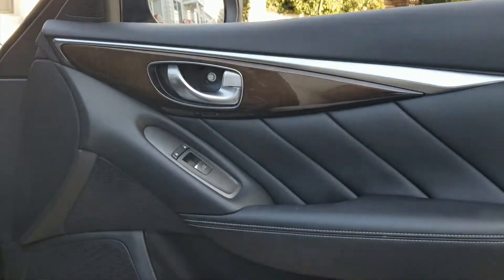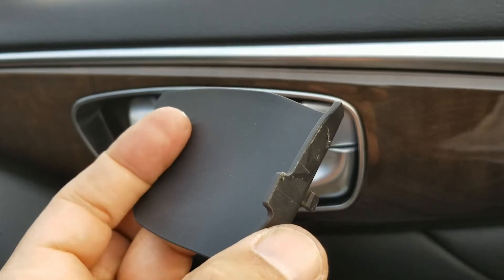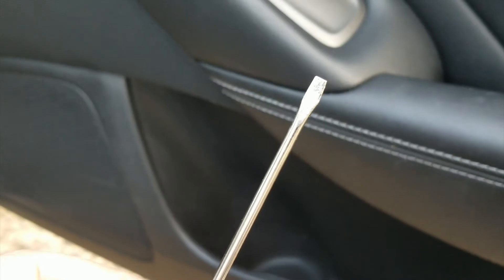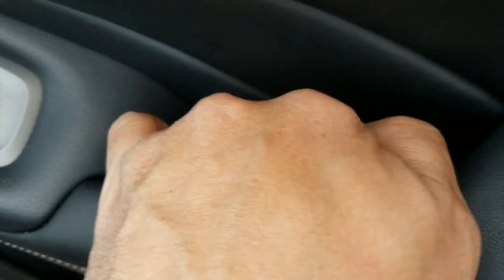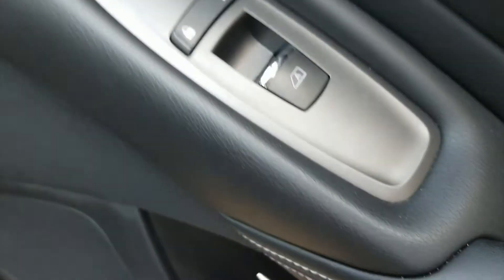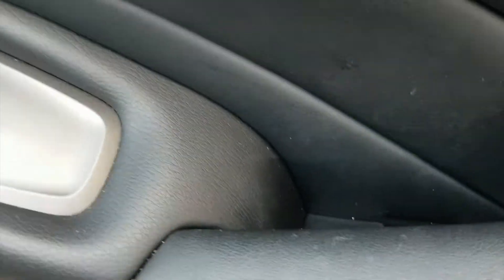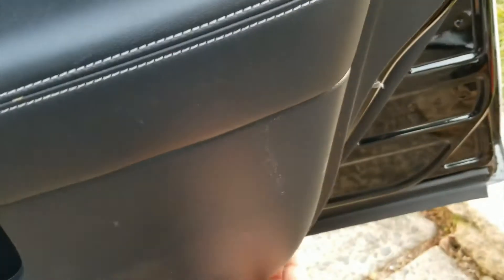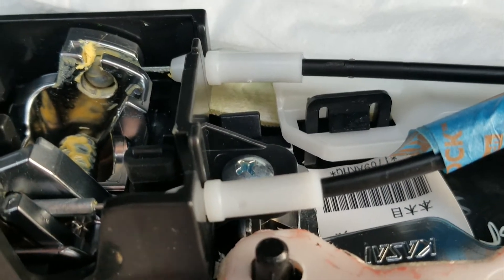How To Remove 2013-2020 Infiniti Q50 Door Panel.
Here we show you how to remove the door panel from a 2019 Infiniti Q50. This was the passenger side but will work very similarly to all the doors.